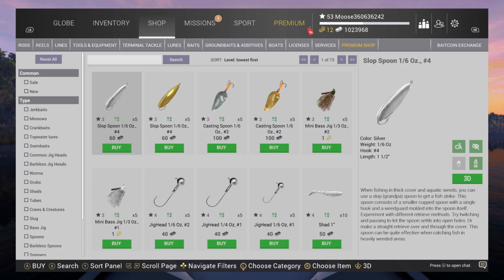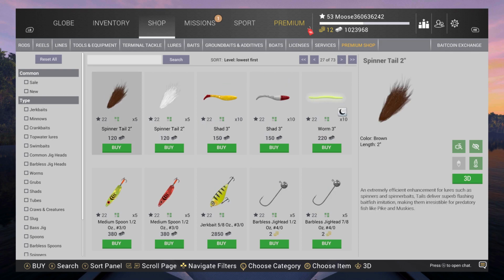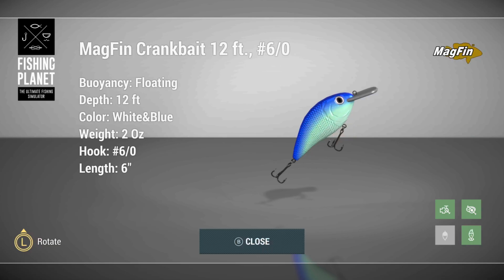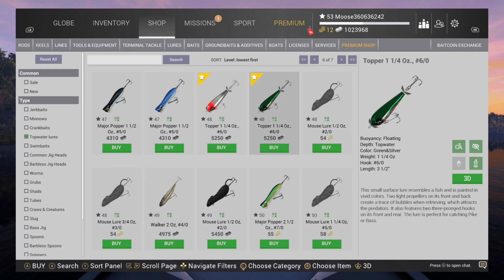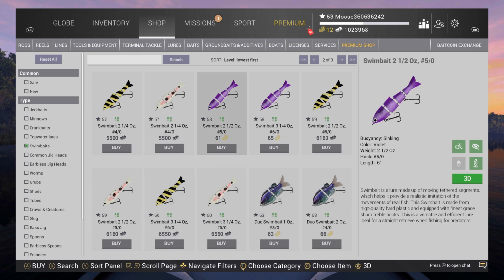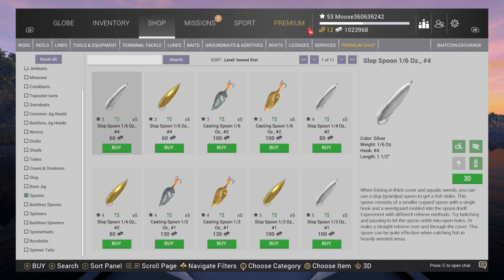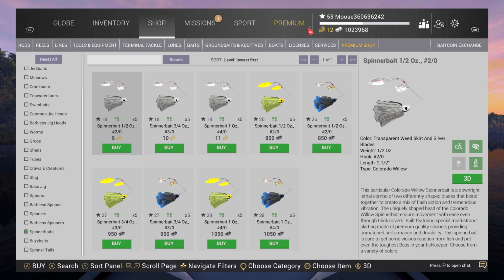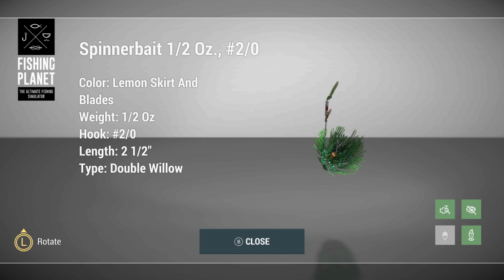BEST LURES Guide for Beginners in Fishing Planet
in this fishing planet video i will tell you all about the lures that are in the game, it will be a guide on how to use them when to use them and for what fish you can use them for!
Make sure to watch the entire video so you gain little more knowledge on fishing planet.
Guides like this will allow you to become a successful fishermen in fishing planet.